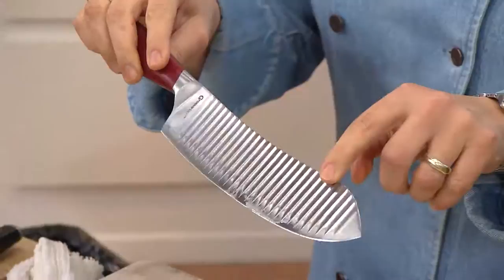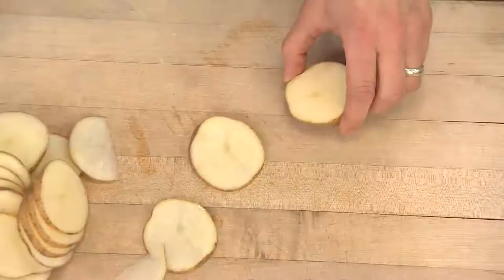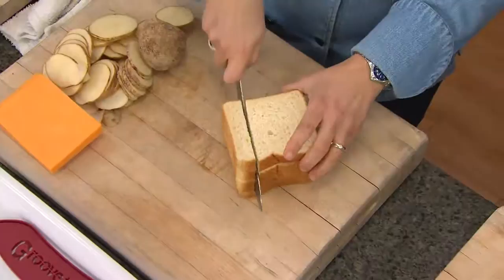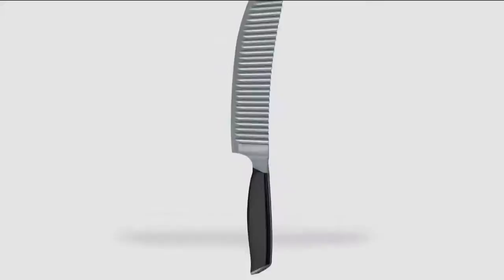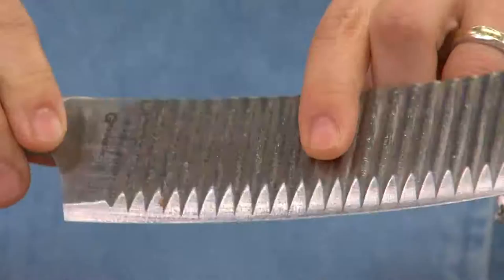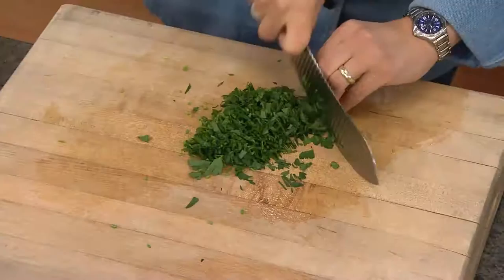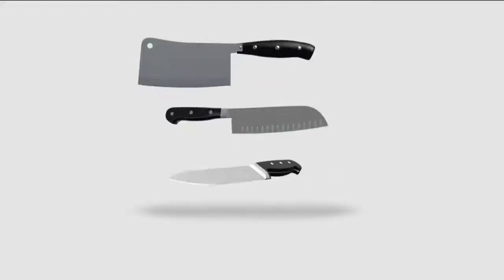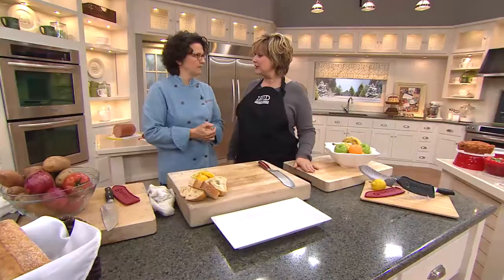CooksEssentials Groovetech Japanese SS 8" Mezza Knife with Carolyn Gracie